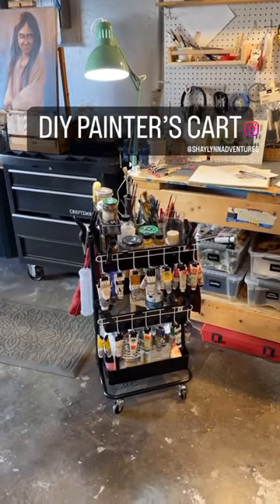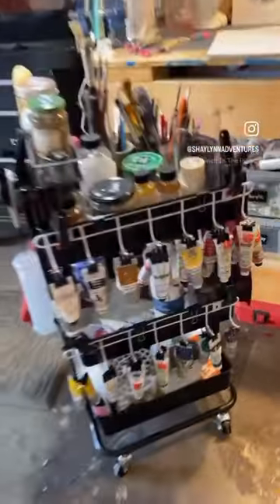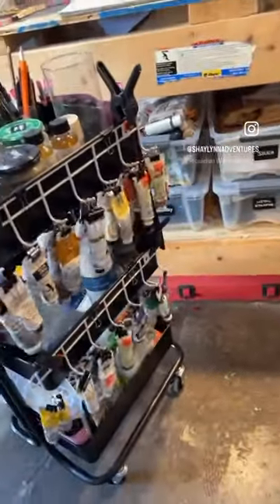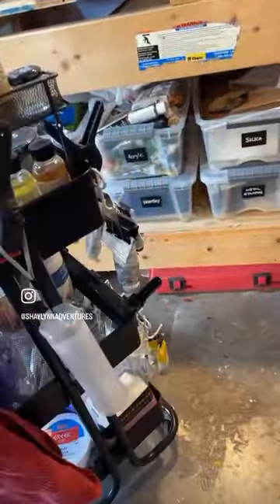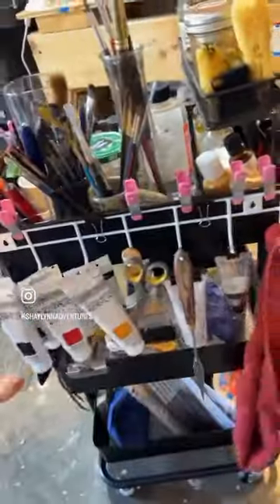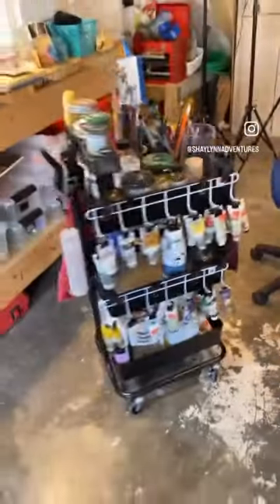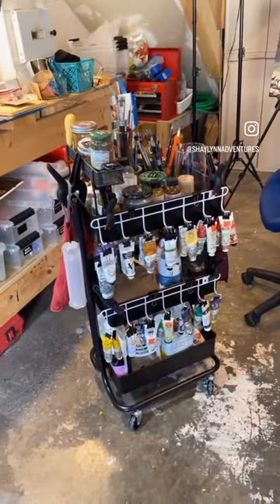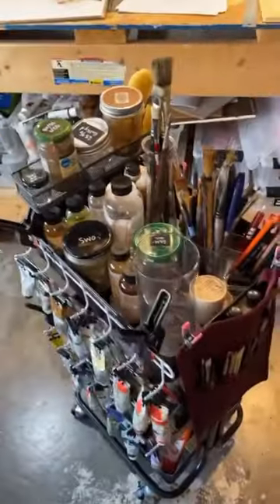DIY Painter’s Cart